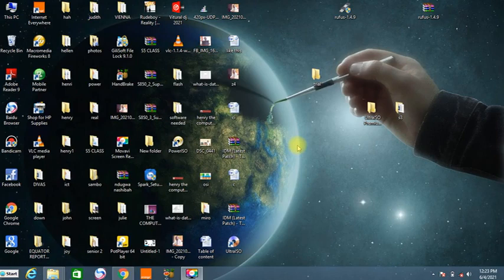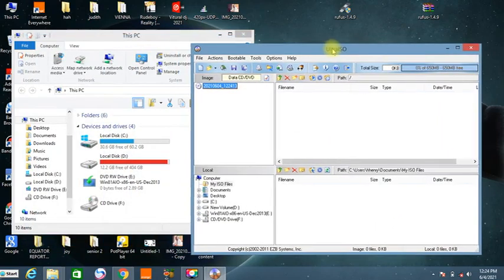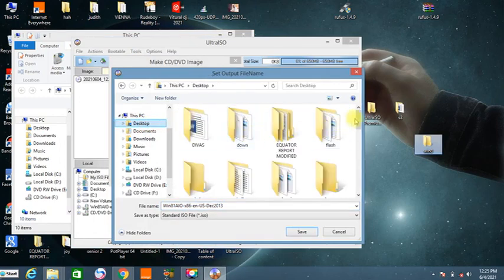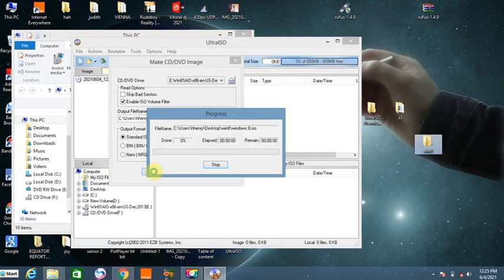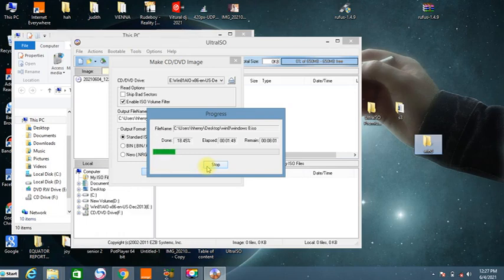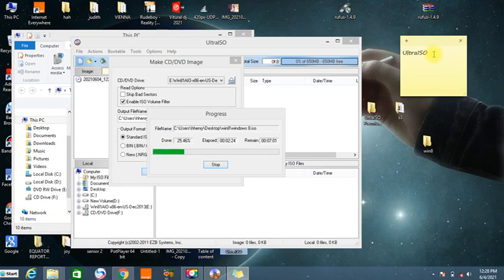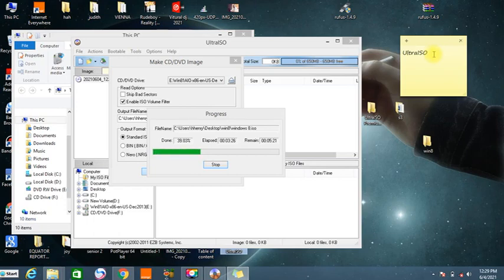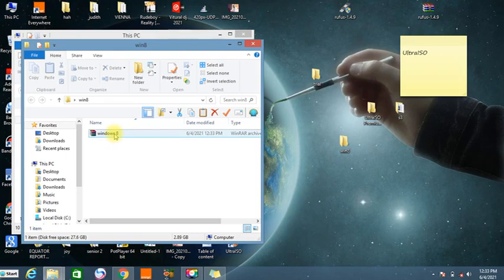How to create a bootable image from CD or DVD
Explaining how to create a bootable image from a DVD or CD